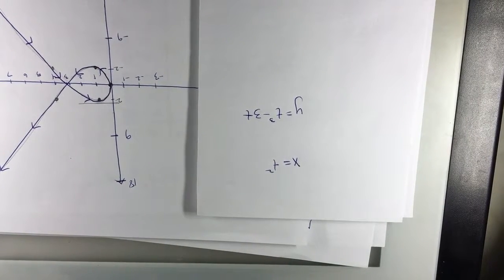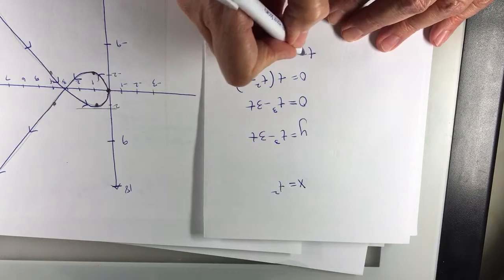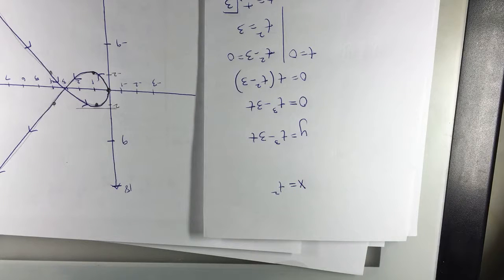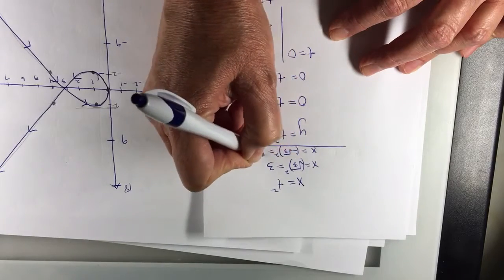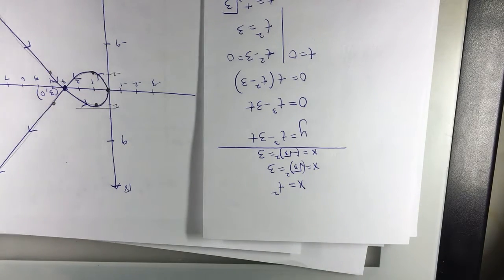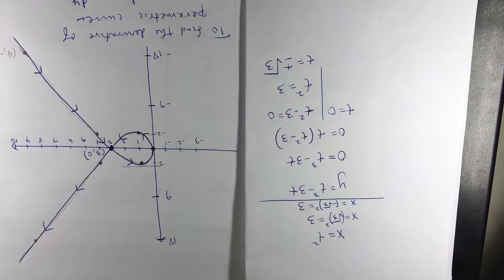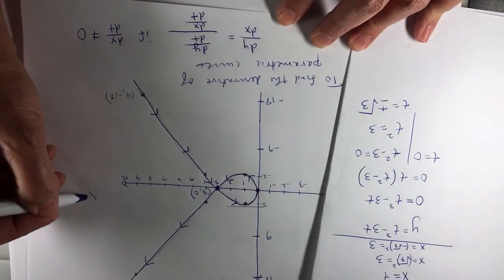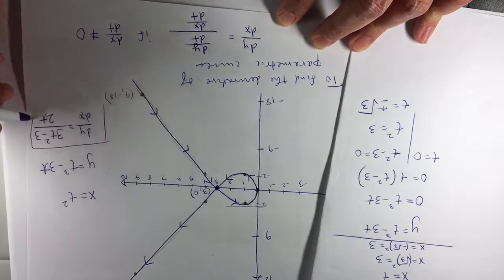Calc 2, Parametric Equations, video 10